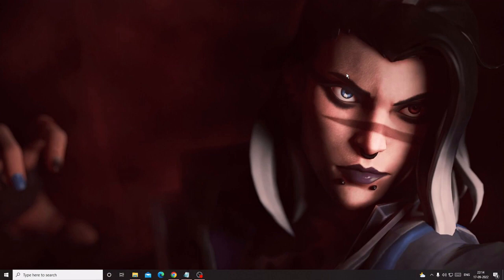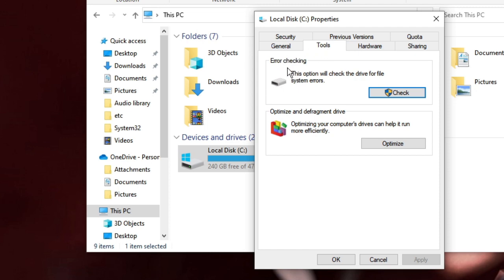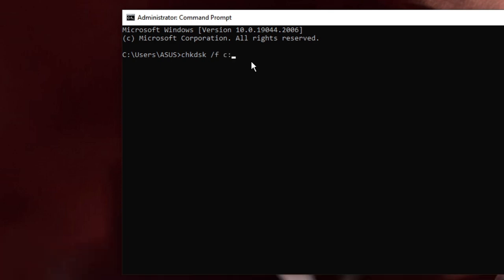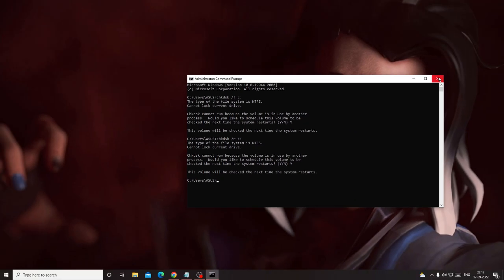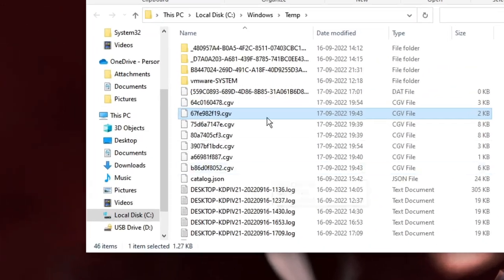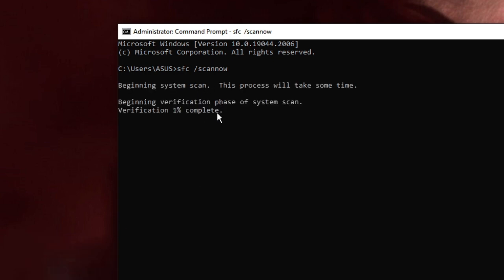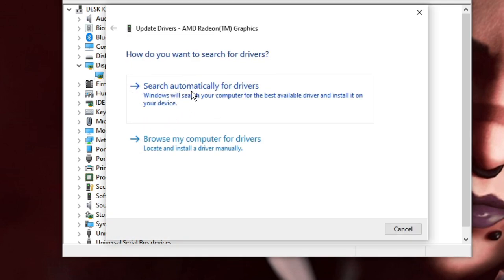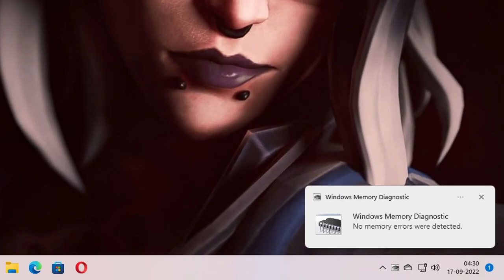FIX Windows 10/11 Computer Keeps Freezing (2023) | Increase Performance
How do I fix windows freezing? Why does my PC keep freezing? Why does my Windows 10 computer keep freezing up?pc freezes randomly windows 11pc freezes randomly windows 10 pc randomly freezes and needs to be restarted computer freezes after a few minutes windows 10 my laptop keeps freezing and not responding  computer freezes on startup  computer freezes 5 minutes after startup windows 10 Computer freezes for a few seconds then goes back to normal

Step 1 - Run Disk check and then CHKDSK. Restart the PC and wait until the fix is done.
Commands
chkdsk /f c:
chkdsk /r c:

☑ Watched the video!
☐ Liked?